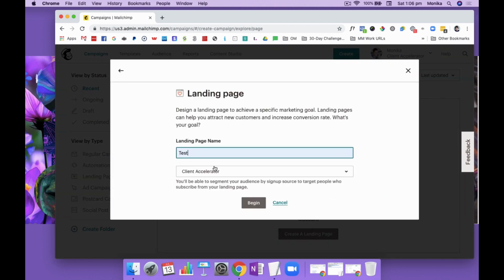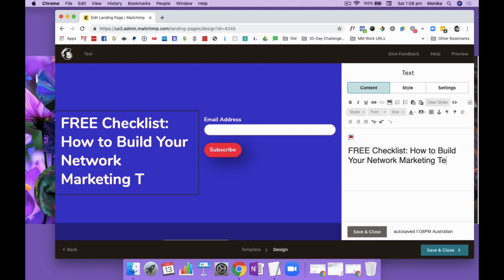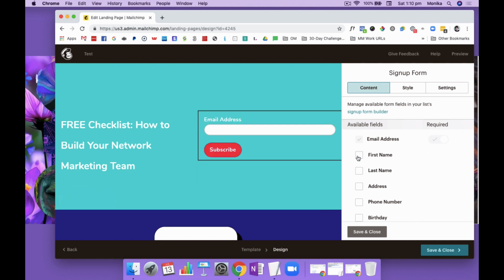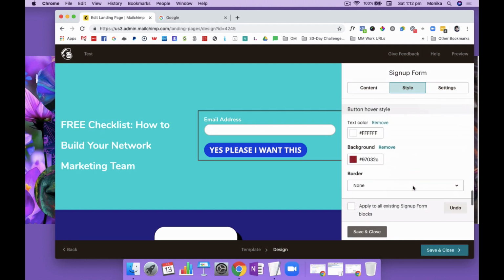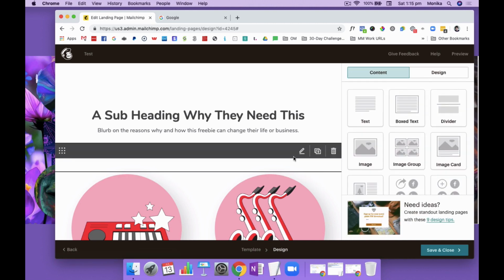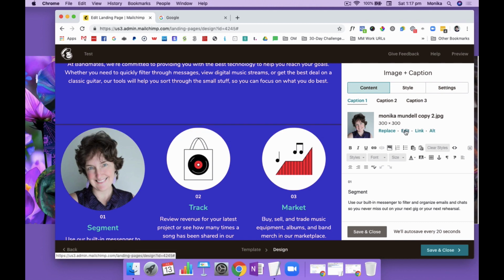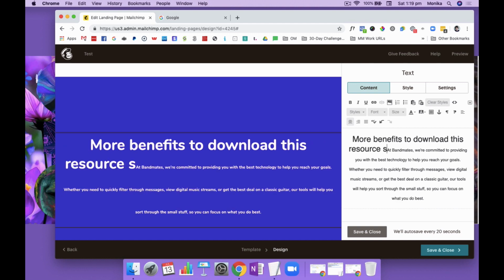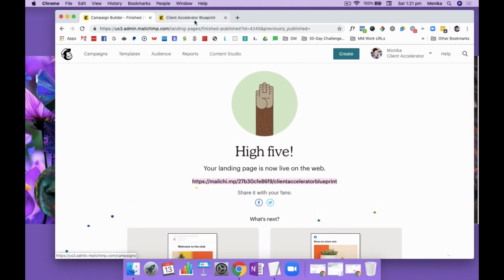How to Create a Landing Page with Mailchimp